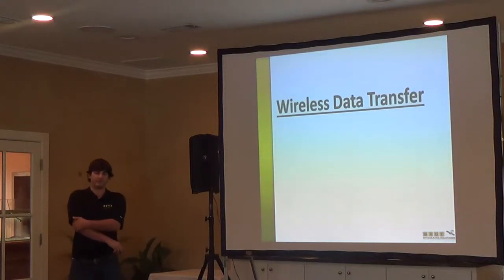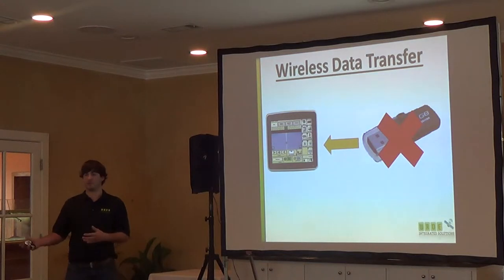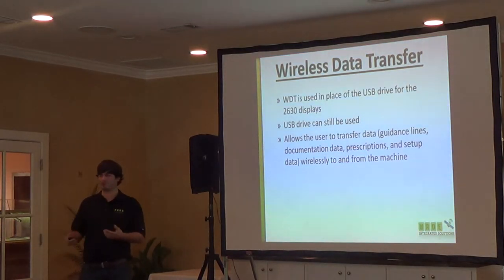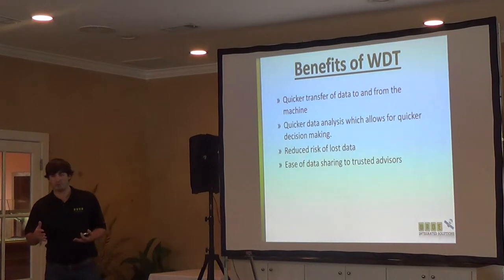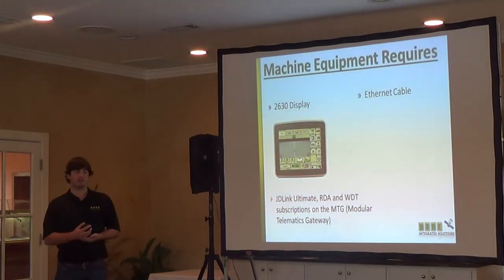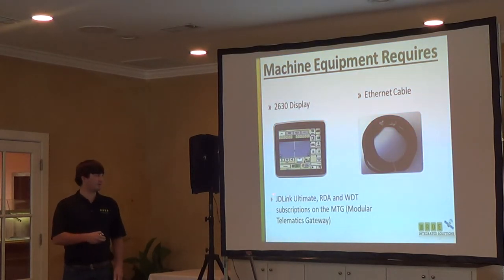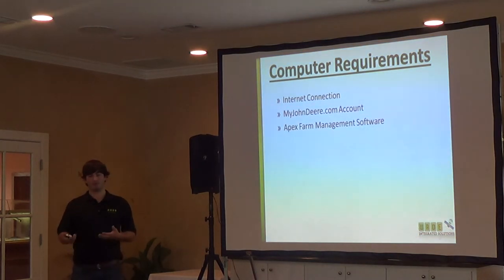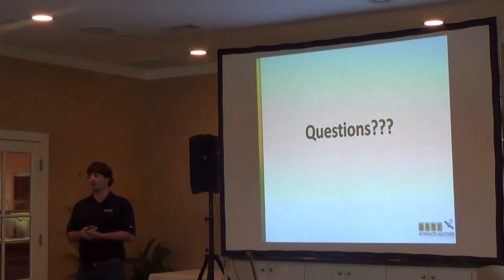Wireless Data Transfer